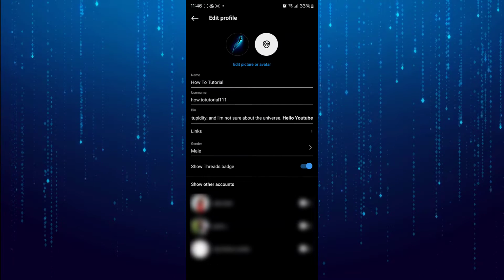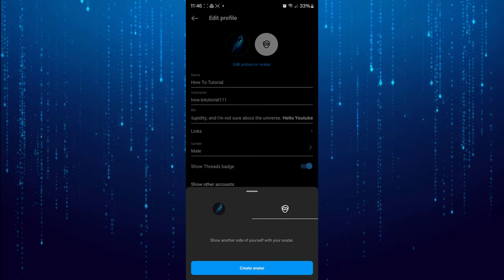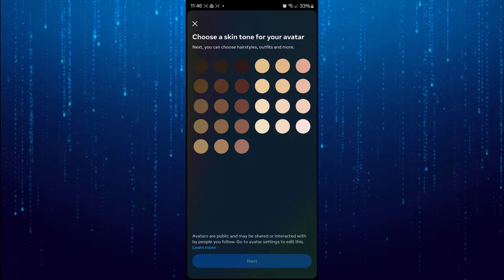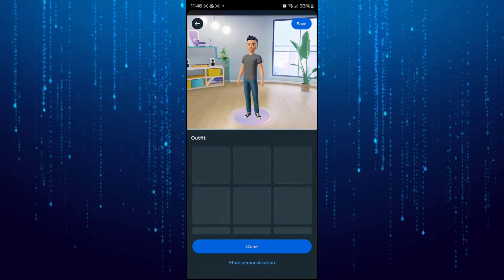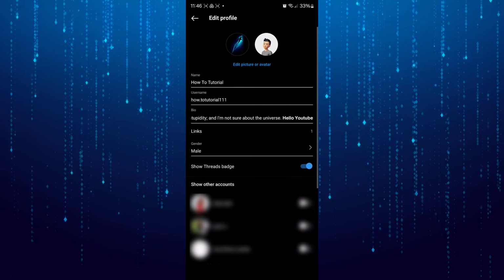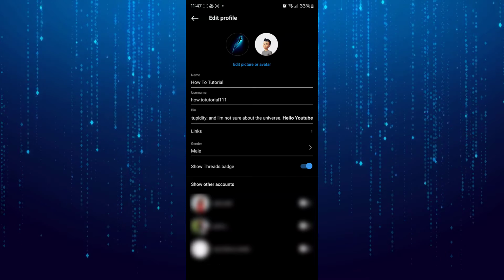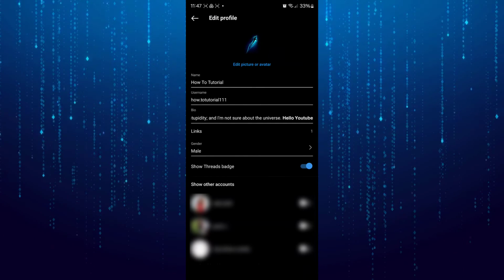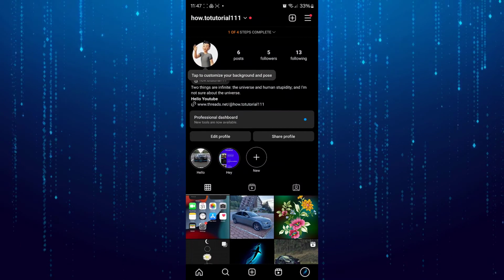How To Create And Use Instagram Avatar (2024)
In this tutorial i will show you how to create and use instagram avatar.